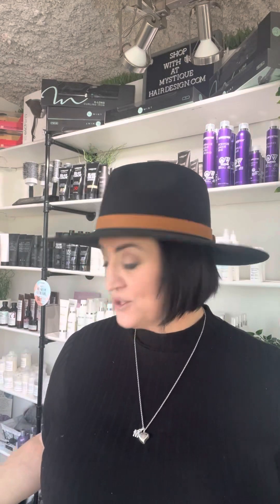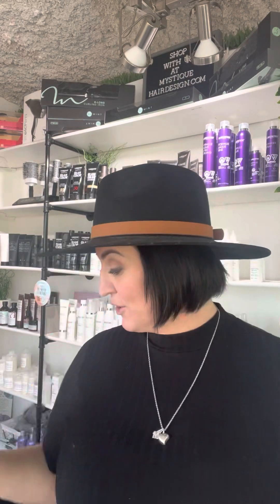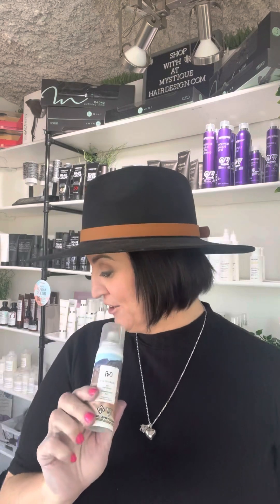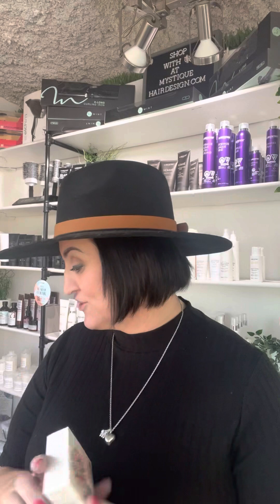The Blonde Luxury Hair Box // March 2023